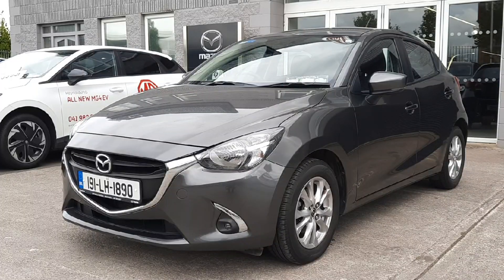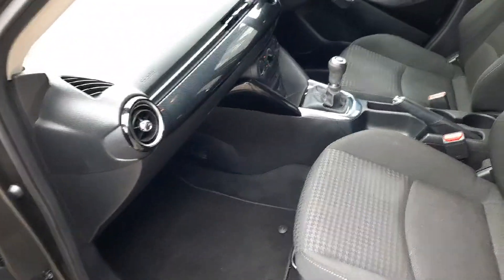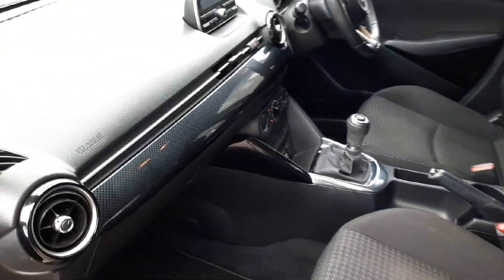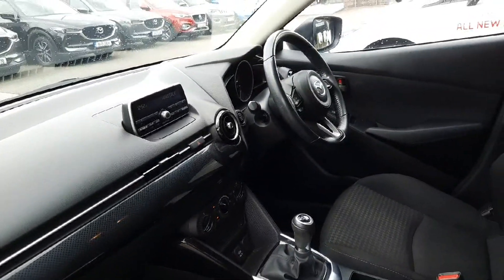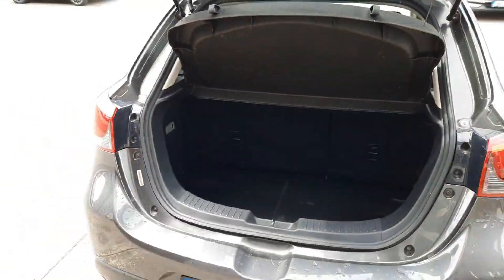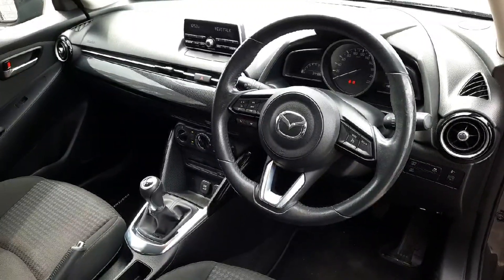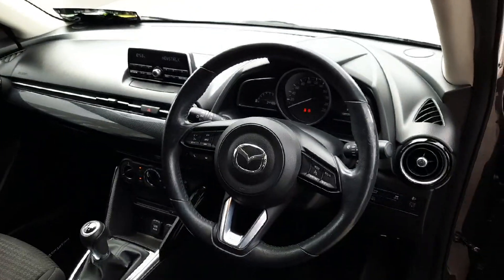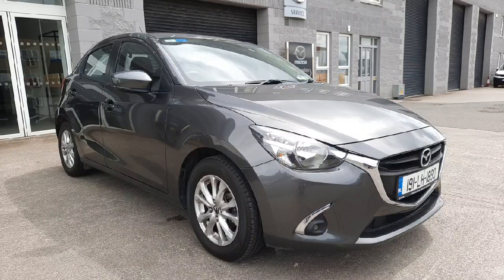191LH1890 - 2019 Mazda 2 1.5 75PS Executive IPM3 4DR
Welcome to Brian Reynolds Car Sales! We are excited to showcase the 2019 Mazda 2 1.5 75PS Executive IPM3 4DR available at our dealership. This compact car offers a perfect combination of style, performance, and advanced features. With its efficient 1.5 75PS engine, the Mazda 2 delivers a smooth and enjoyable driving experience. The Executive IPM3 trim adds a touch of luxury to your driving experience with its premium features and stylish interior. Don't miss the opportunity to own this remarkable 2019 Mazda 2. Hurry in, as this Mazda 2 won't be available for long!